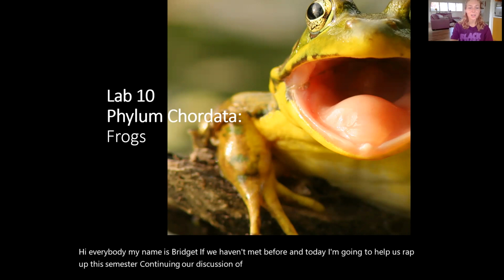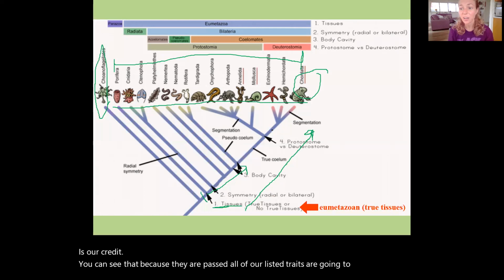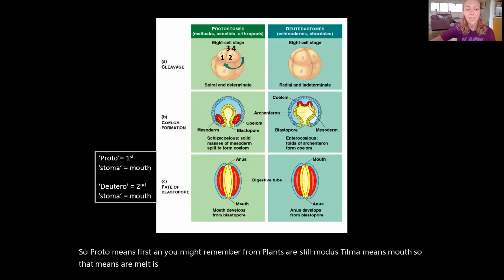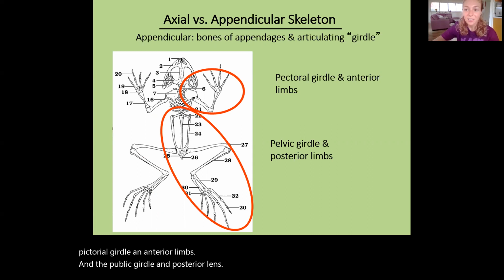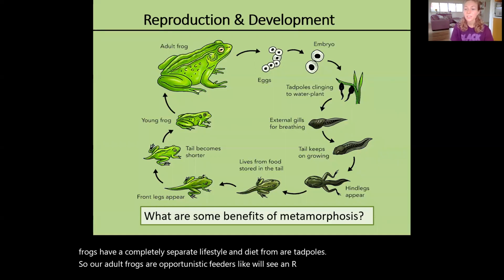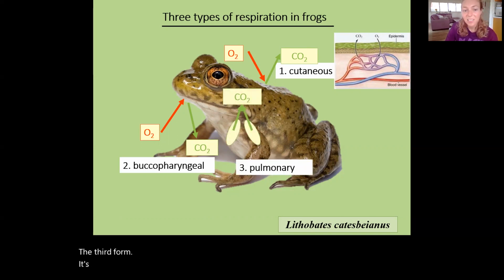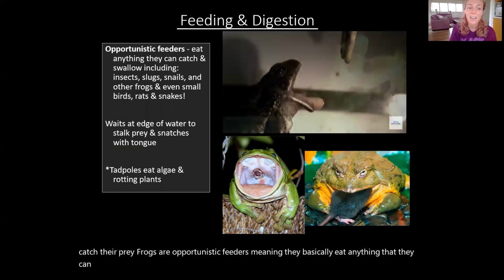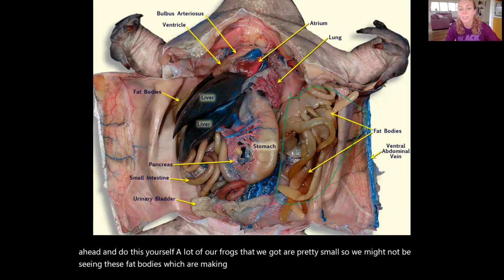Frog lab video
background for BIO172 frog lab